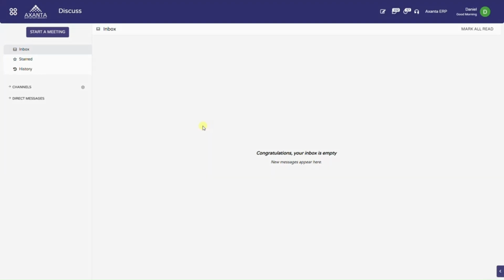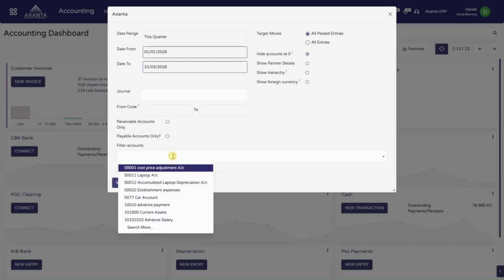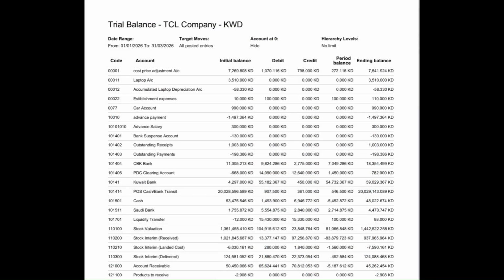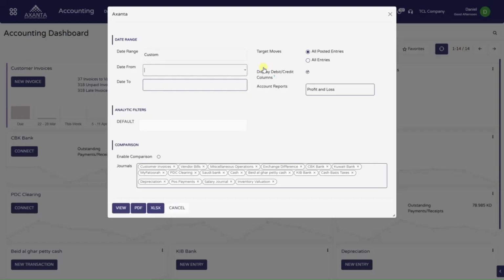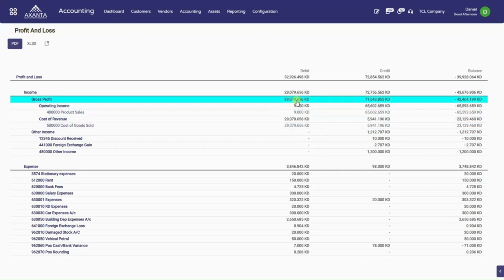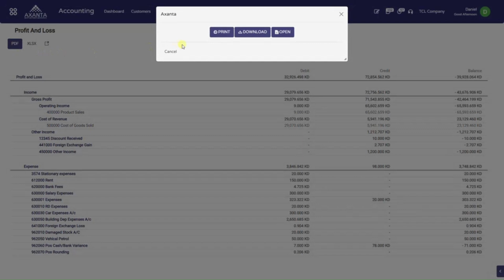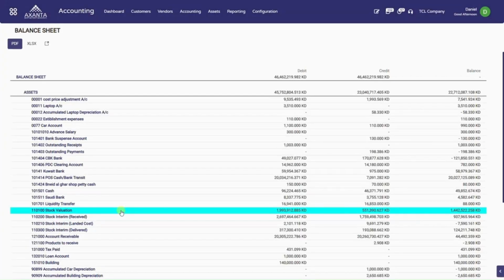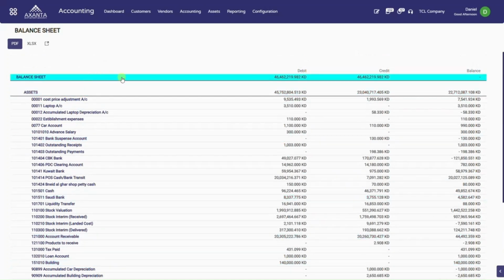Financial Reports in Axanta ERP in Axanta ERP | No.1 Cloud ERP & POS Software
*Mastering Financial Reports in Axanta ERP | Trial Balance, P&L, & Balance Sheet*

Understanding your financial reports is the key to making informed, confident business decisions. In this comprehensive training guide, we walk you through the core financial modules of Axanta ERP, showing you exactly how to track performance, control costs, and ensure accounting accuracy.

Whether you are an accountant, a business owner, or a manager, this video will help you navigate the foundation of your financial data with ease.

🕒 *Key Chapters:*
0:00 - Introduction
0:35 - Trial Balance Report
3:05 - Profit & Loss (P&L) Report
6:14 - Balance Sheet

💡 What You’ll Learn in This Video:

✅ How to navigate the Accounting Module.
✅ Generating reports by date ranges, specific journals, or store locations (Analytics Filters).
✅ Exporting reports to PDF and XLSX for easy sharing and analysis.
✅ Understanding the difference between Assets, Liabilities, and Equity within the ERP.
✅ Utilizing the "Hierarchy" view for cleaner, structured data.